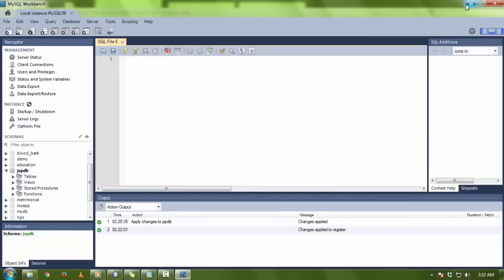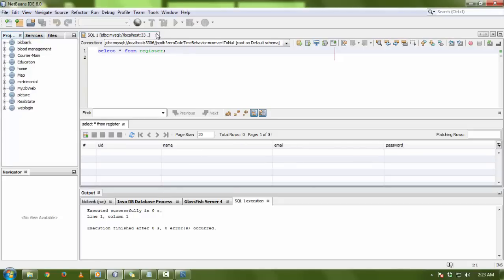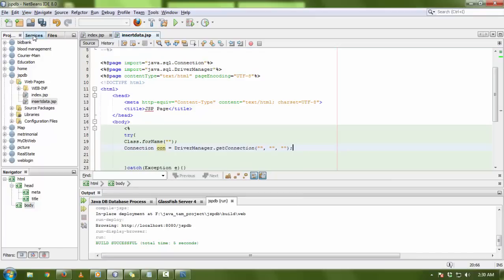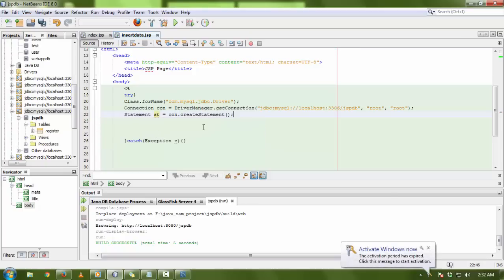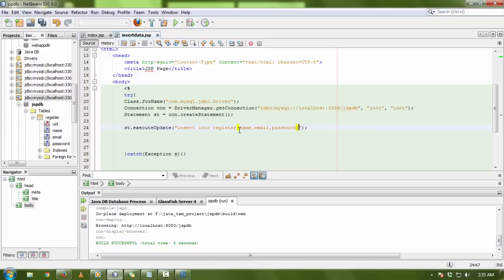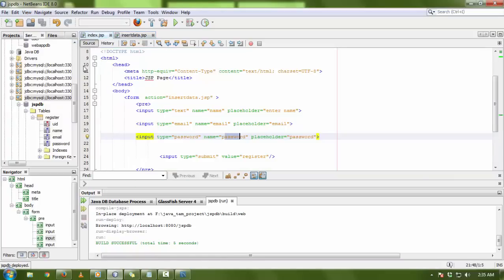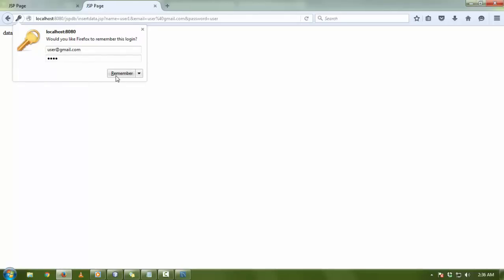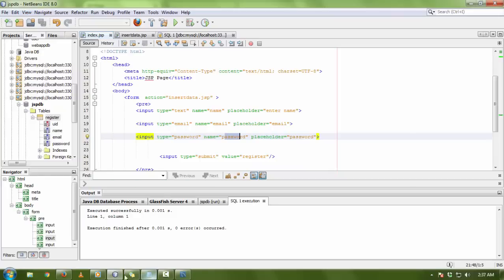database connectivity using jsp mysql and netbenas (insert data)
Complete tutorial on database connectivity how to insert data in data base using mysql as database, jsp for deign or front hand and netbeans as a ide